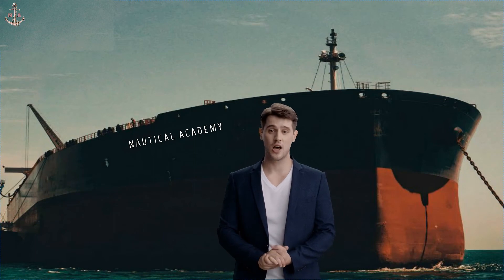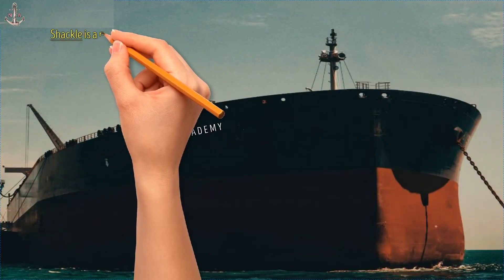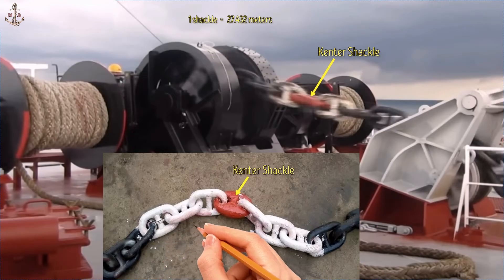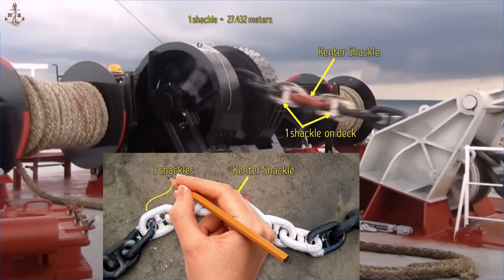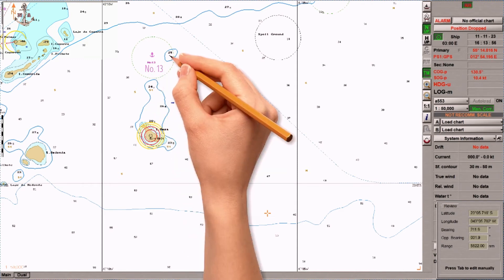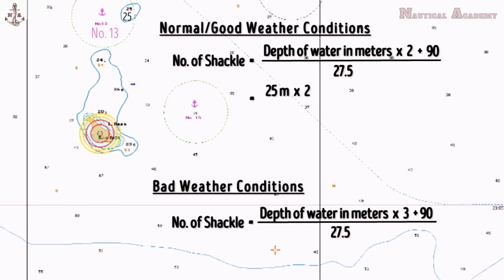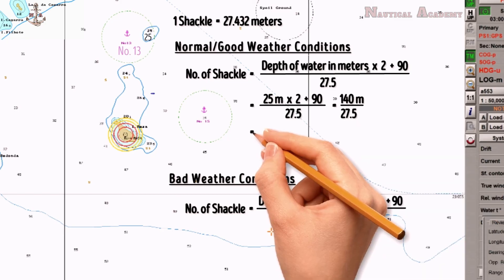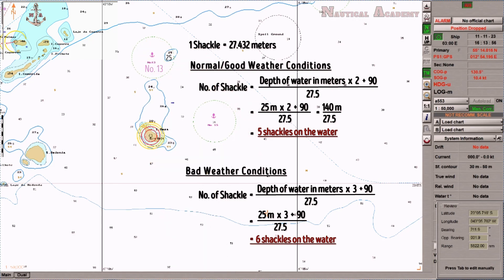Calculate Anchor Shackle to Drop ll Determine how many shackles have been dropped ll Seamanship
This video shows how to calculate the number of shackles to be dropped when dropping a ship's anchor. It includes determining the number of shackles that have been dropped by reading the markings on the anchor chain. The calculations are just a reference. There are other methods of calculations and you can use the method you are familiar with.

A ship's anchor is a heavy device typically made of metal that is used to secure a vessel in place by gripping the seabed. Anchors are crucial maritime equipment for ships of all sizes, ranging from small boats to large ocean-going vessels. They are essential for various maritime operations, including anchoring in ports, harbors, and offshore locations, as well as during emergency situations or when conducting maintenance activities.